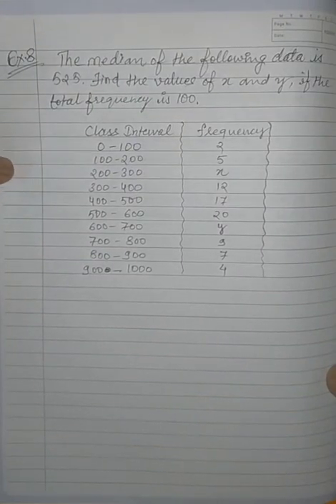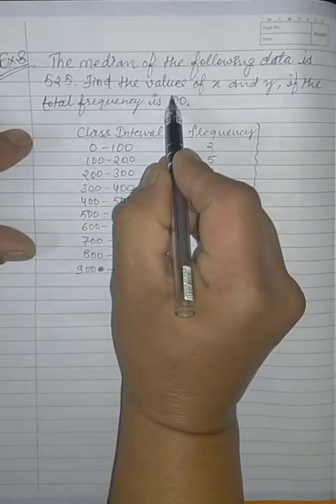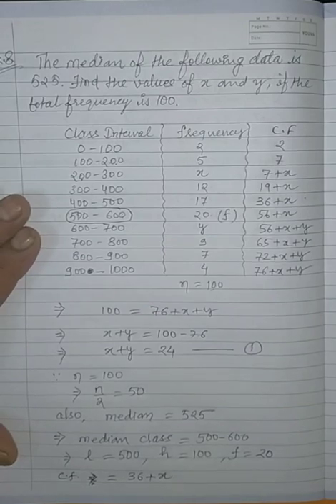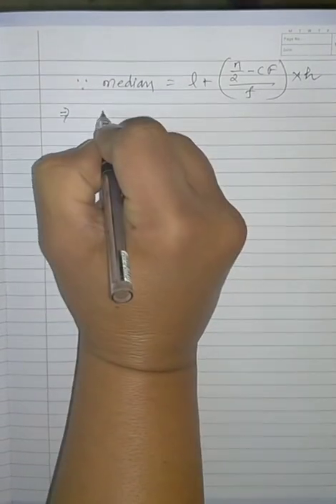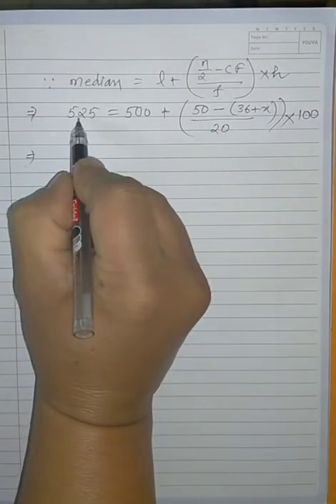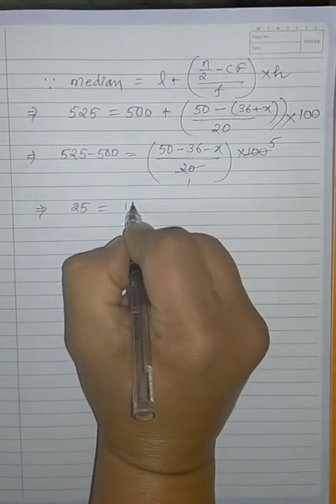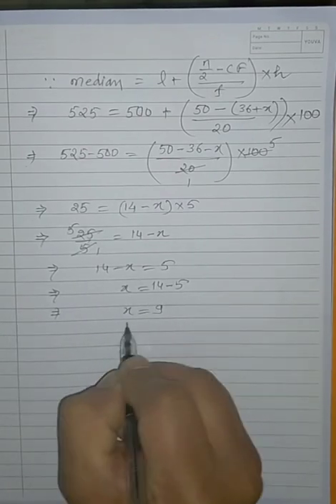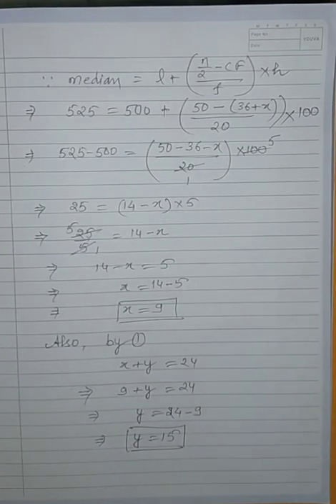Statistics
Finding missing frequency when median is given